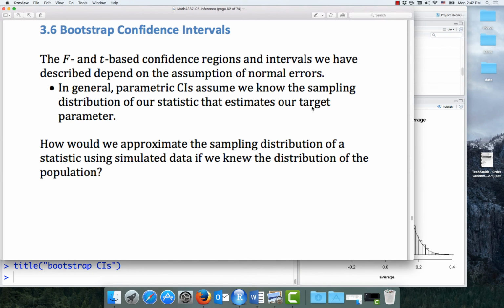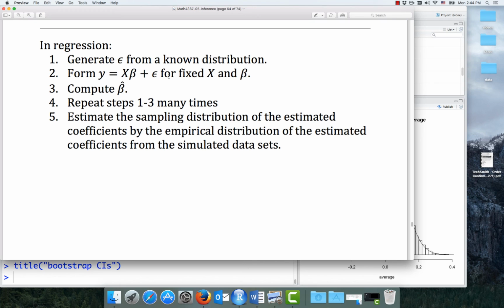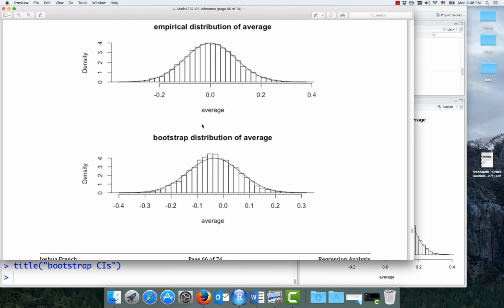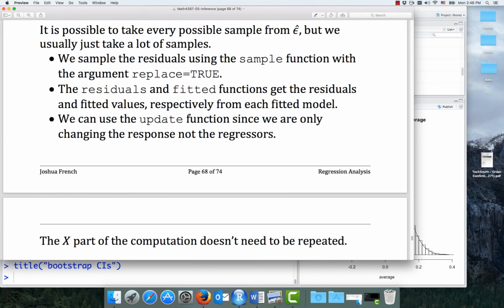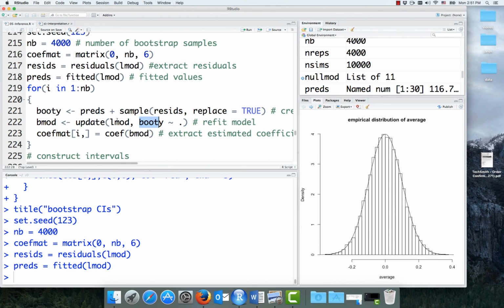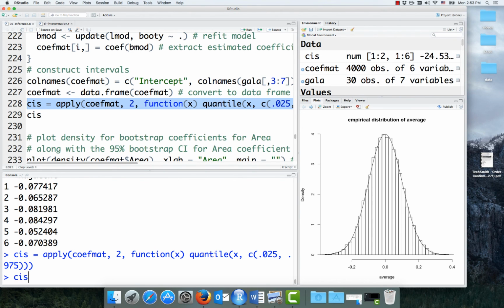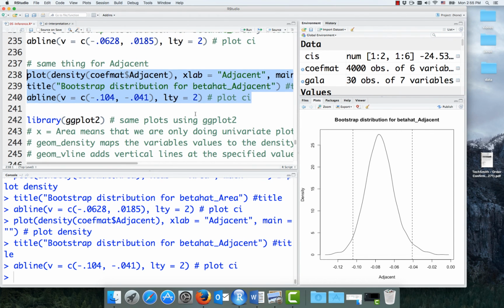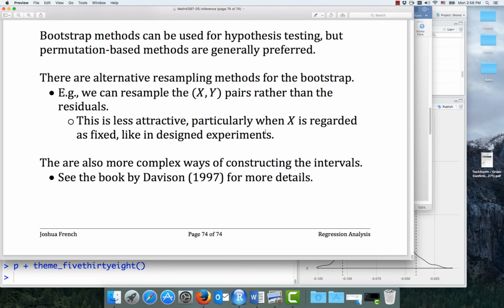Bootstrap confidence intervals for regression coefficients